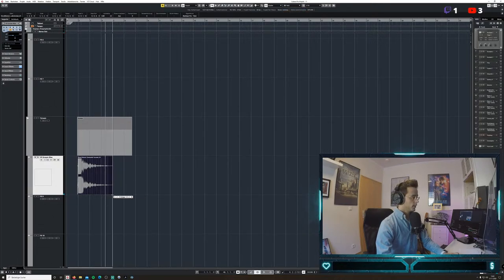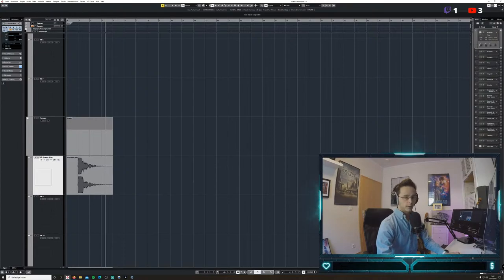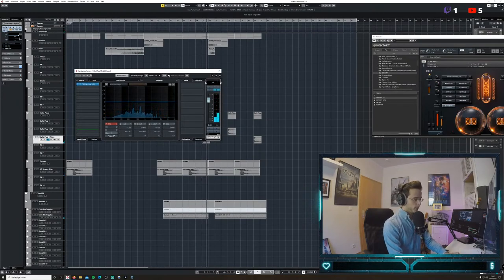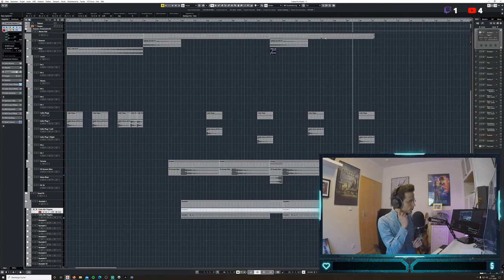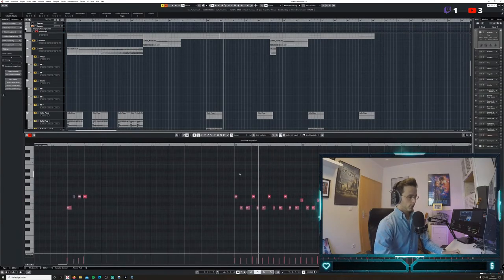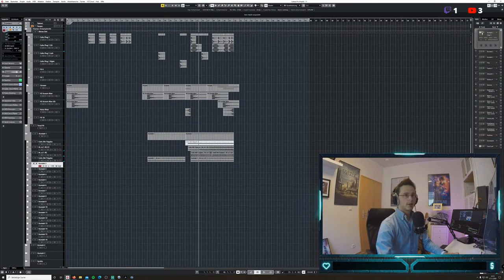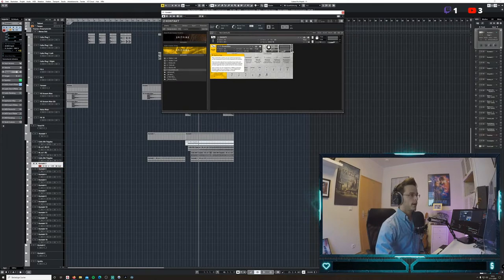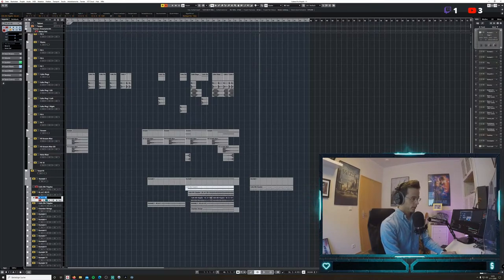Horror Trailer Sound Design for Trailer Beast 4 & Sampletraxx Vocal Shock / Mammoth Audio Density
How To Get Your Music Into The Music Industry?"
Horror trailer sound design for Trailer Beast 4 and Mammoth Audio Density &  Sampletraxx Vocal Shock.